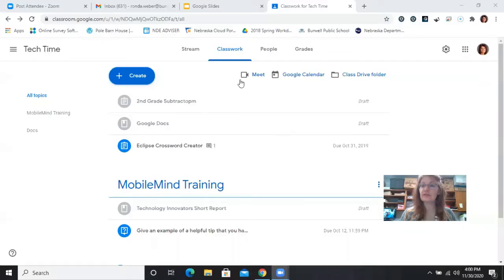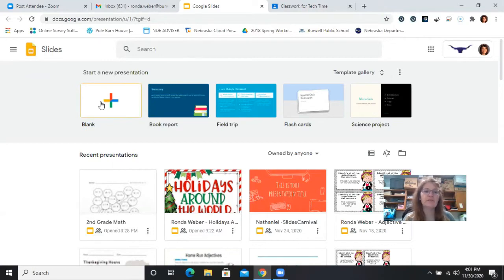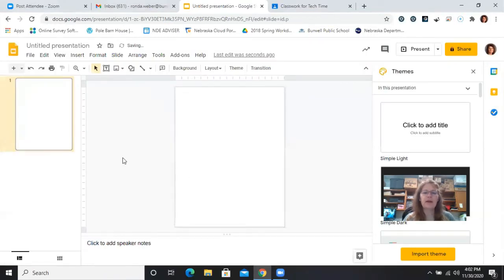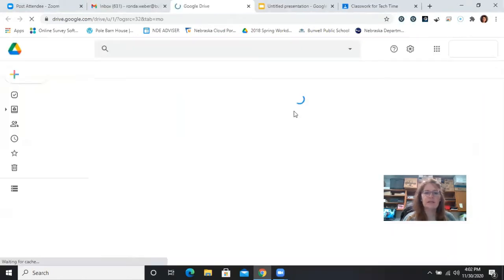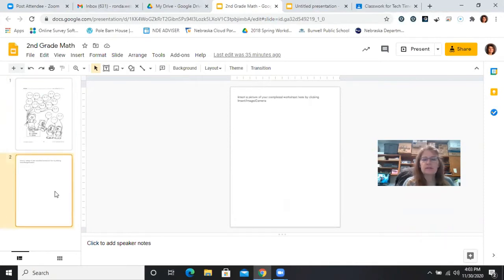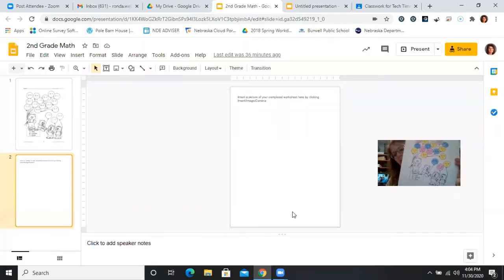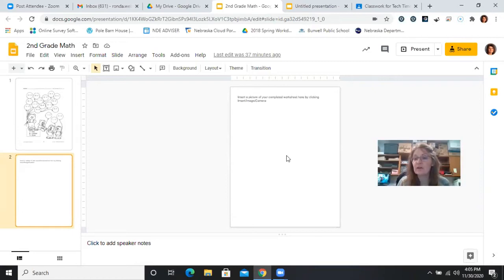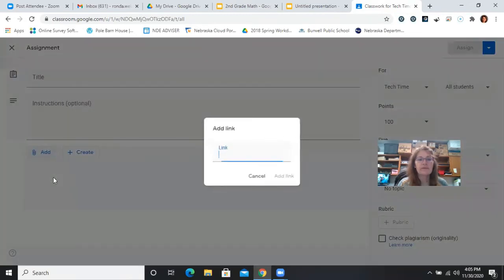Handwritten Worksheets Submitted in Google Classroom